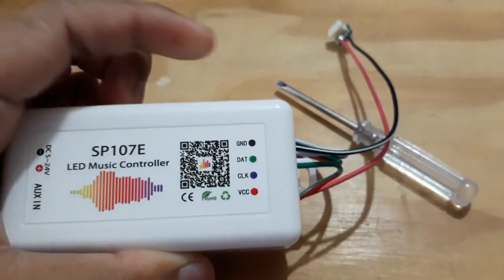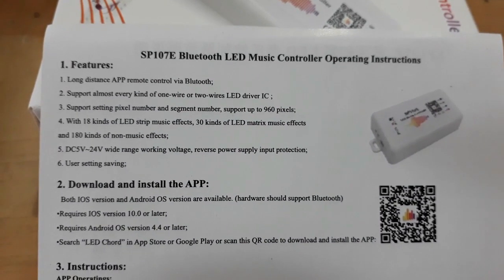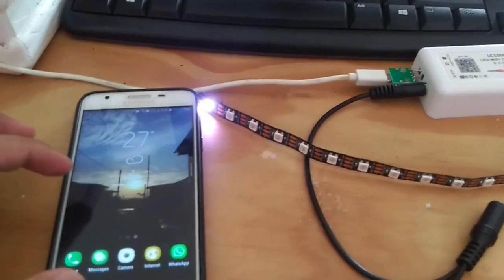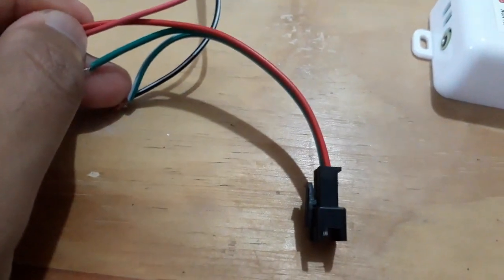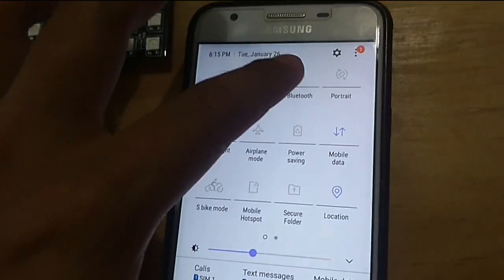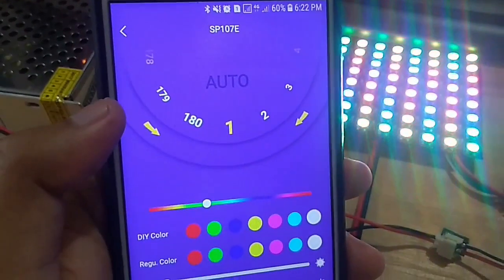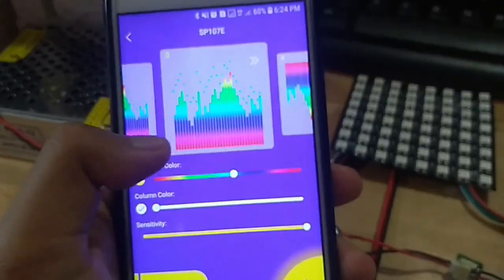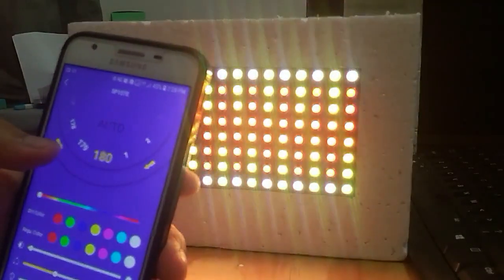SP107E Led Controller Pixel IC SPI Music Bluetooth Controller For WS2812 WS2812B WS2811 SK6812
How to use Led Controller SP107E to control addressable led or neo pixel led 3 wires or 4 wires. This controller is easy to use with Android application and bluetooth connection. There are a lot of patterns or lighting effect we can choose, from the solid color, running color, till music reactive lighting effect. Moreover, we can choose random pattern so we can get full packed automatic beautiful led effect.

Controller SP107E (Aliexpress)
Controller SP107E (Amazon)

Led WS2812B (Aliexpress)
Led WS2812B (Amazon)